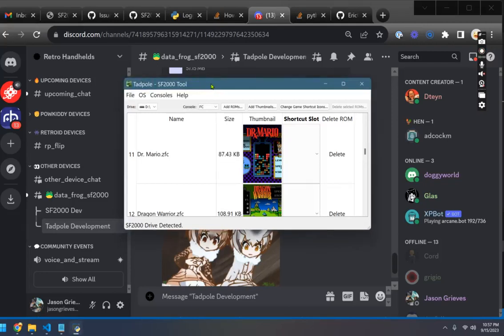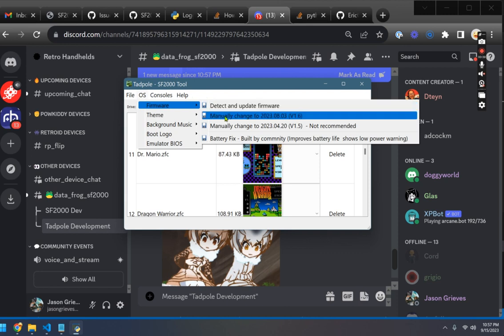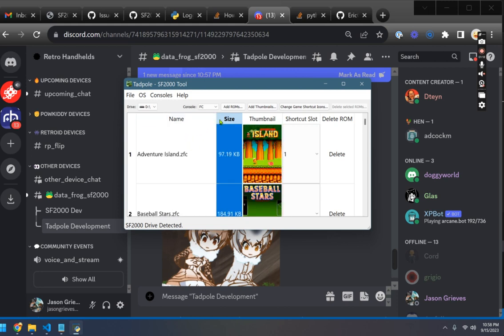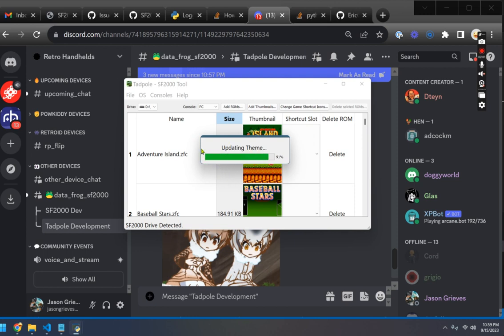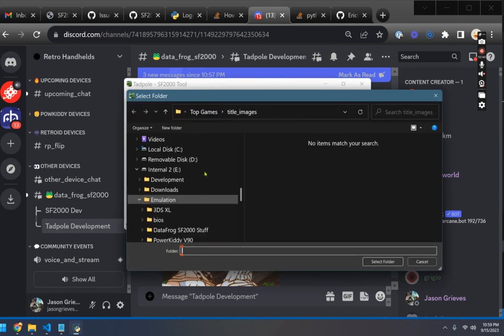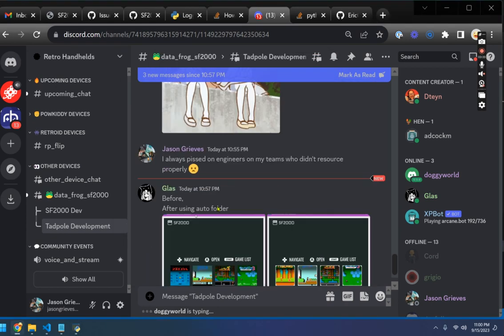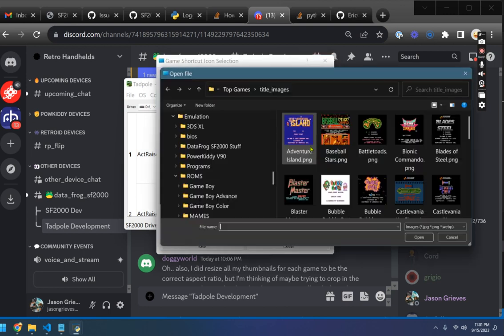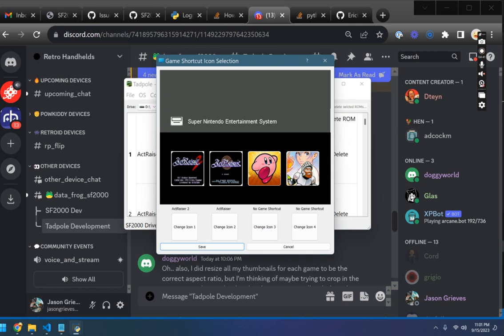Data Frog SF2000 Tadpole v0.3.9.beta15 New Features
Sorry for delay sharing this video, tinkered few days with M17 :)

About v0.3.9.beta15

New Features

Video Preview recorded by Beast Griever / SF2000 DEV / Retro Handhelds!!!
Thank you Beast Griever for approval to share your video with Froggy YouTube community!!

Tadpole Device management tool developed by EricGoldstein / SF2000 DEV / Retro Handhelds.
Thank you Eric, for handy tool for our Froggy, to make available adding own roms to console!!

Download Tadpole v0.3.9.beta13:  Not yet

Retroarch for SF2000 is still in development and not available for public yet.

For chat and discussion you are welcome to join Retro Handhelds Discord Server:

Or